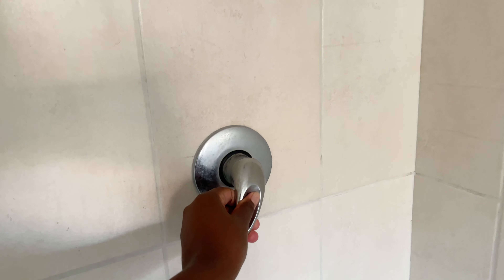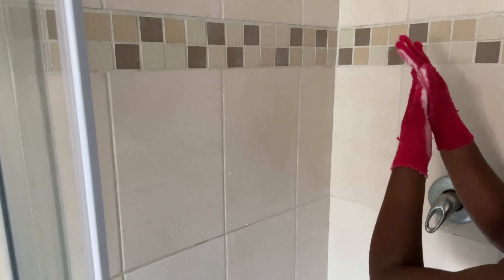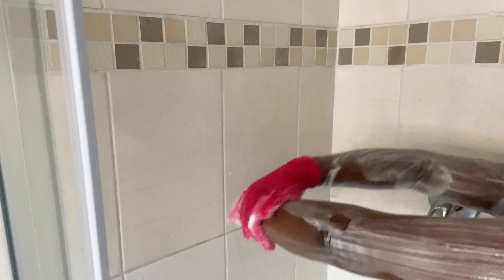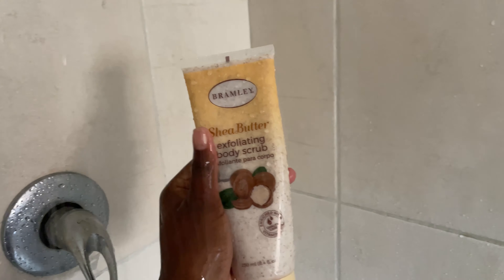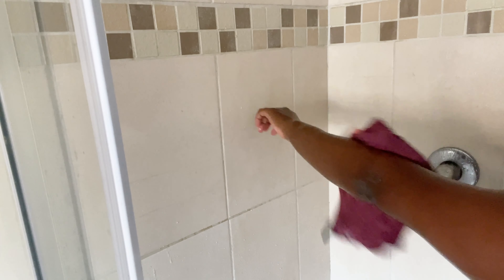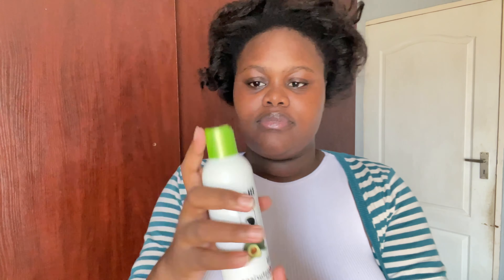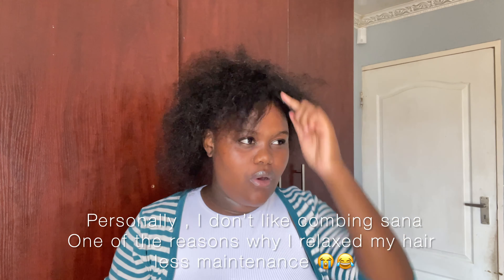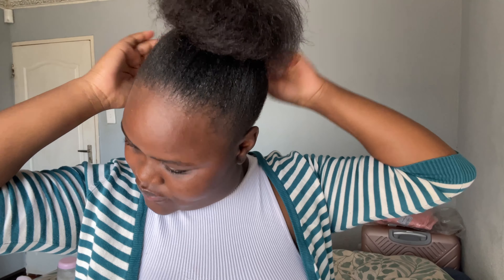selfcarevlog | My shower routine | Skin care + Hair care 👧🏽🤍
Hey my dolls

Welcome back to another vlog , today we’re doing a selfcarevlog , i hope you love and enjoy what I put out here. 🤍

XOXO
N